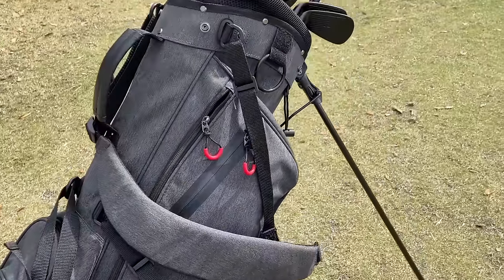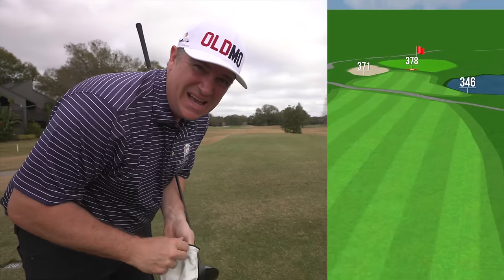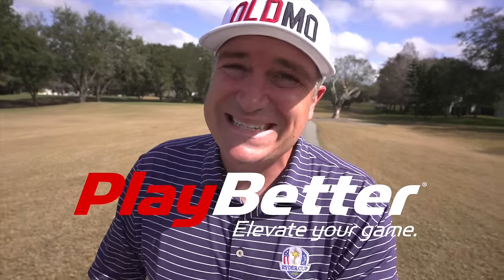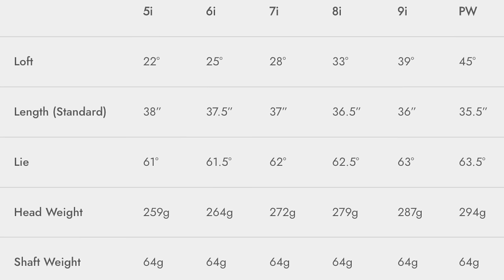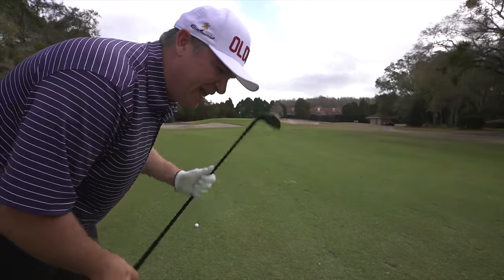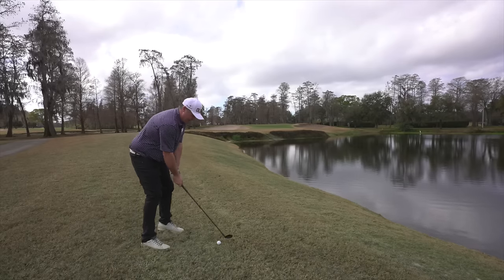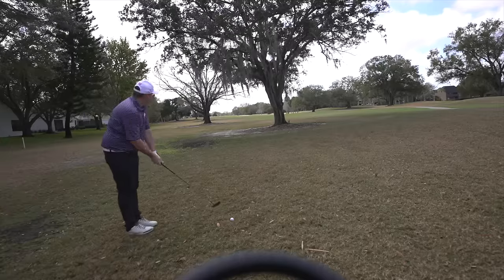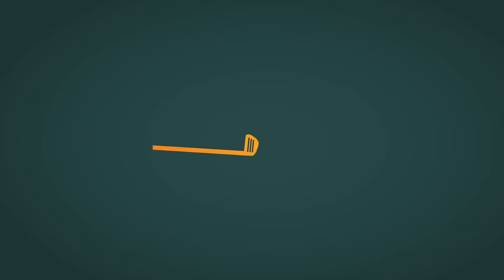BEST PACKAGE GOLF SET YOU CAN ACTUALLY BUY! STIX Golf Review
I fell in love with the STIX Golf set. It's a package set featuring a driver, 3 wood, 5 wood, 4 hybrid, 5-PW, 52º, 56º and 60º wedges, and a putter. I think it's the best golf package set I've ever tried. and that includes the Costco Callaway Edge Set! Yep, this golf set is THAT good.